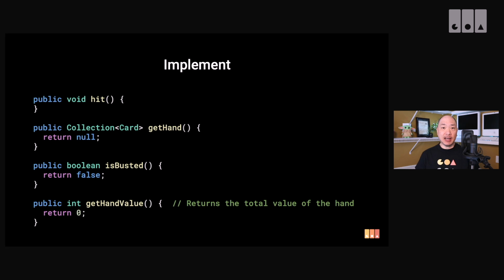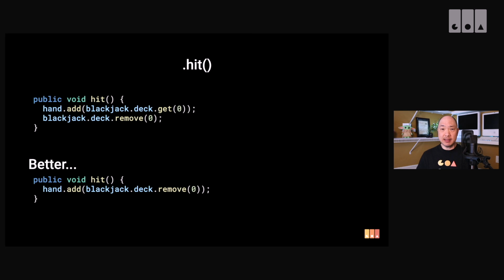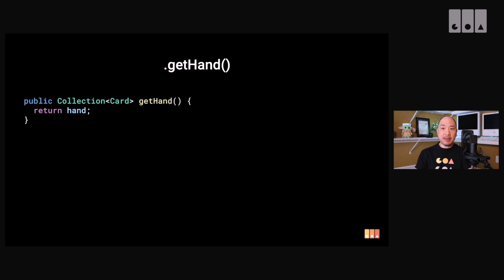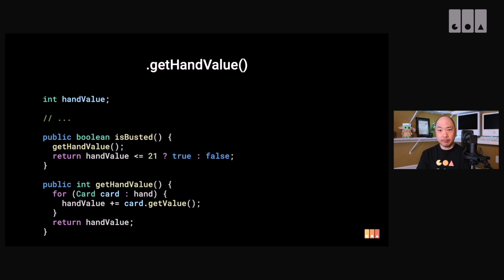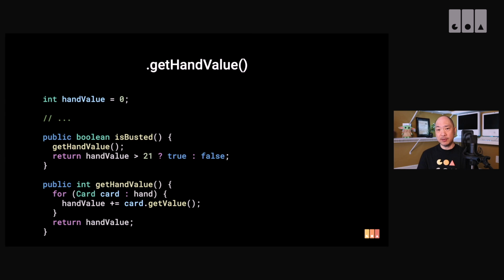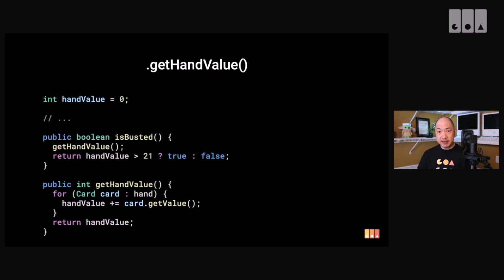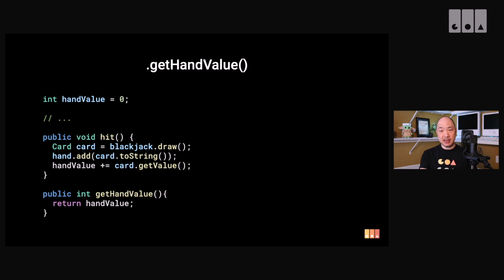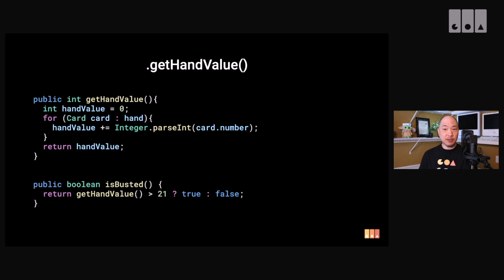Coding Challenge Submissions Critique: S04E03 Blackjack Part 2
Roland goes through the submissions from this past week's coding challenge and provides some critique and insights. In particular, he touches on a few software development best practices and good software design principles, including:
- Having a single source of truth
- Reusing code
- Leveraging existing tested/debugged code
- Not reinventing the wheel
- Only using public interfaces
- Not depending on internal implementation details
- Not depending on side-effects
- Not introducing side-effects in your own code

COMMUNITY PRIORITIES

GoA MISSION